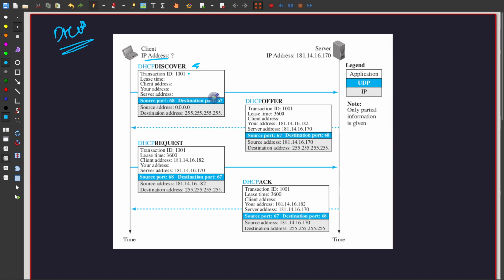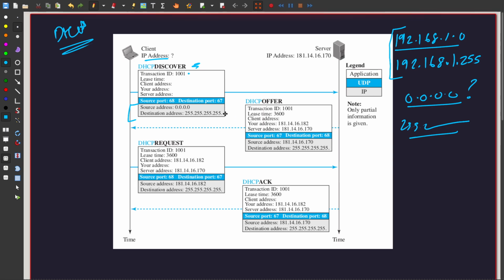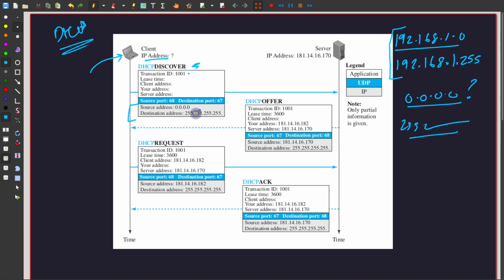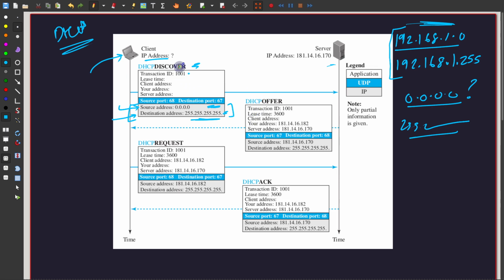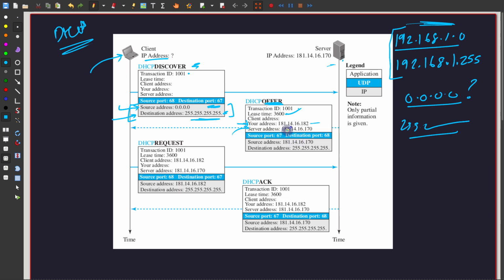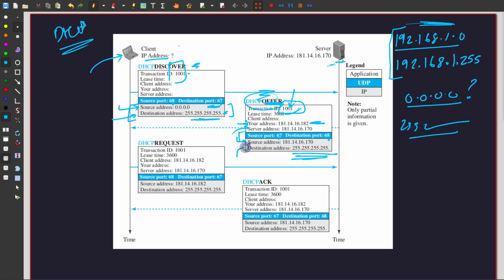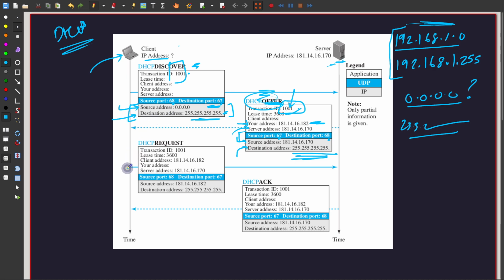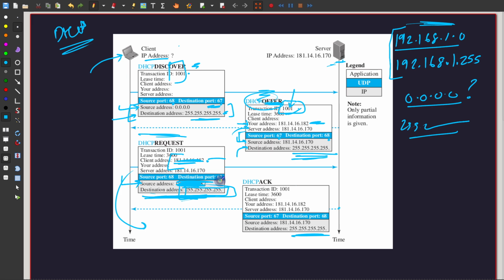The DHCP Protocol | Concept Overview